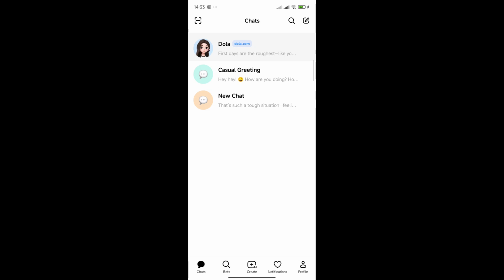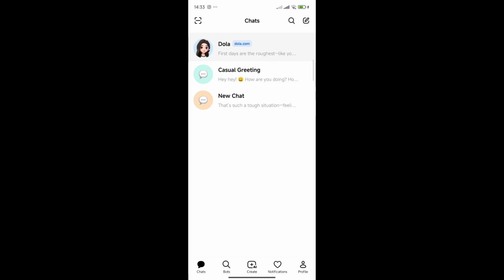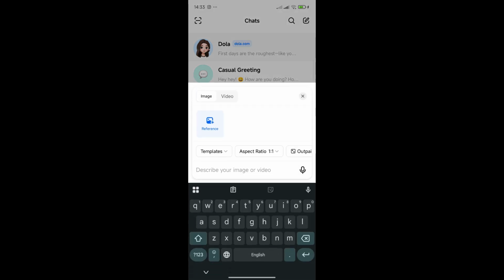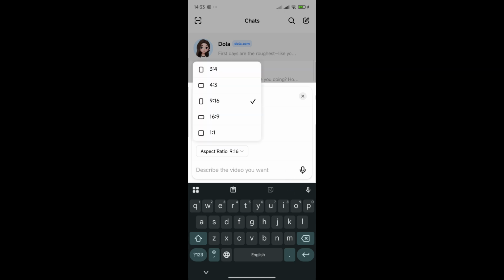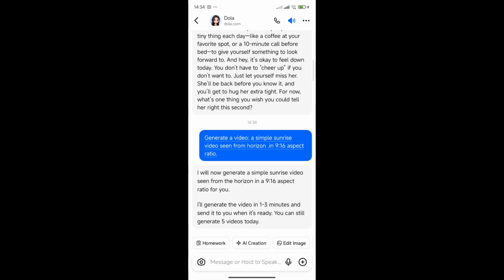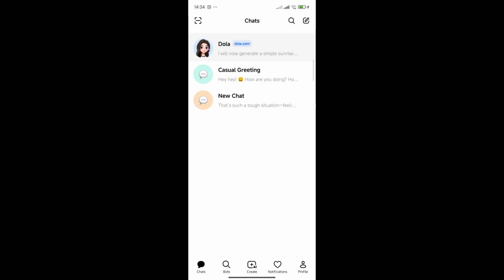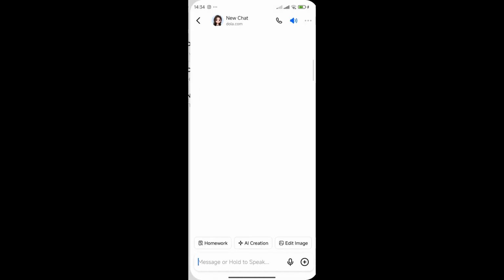How to Generate Video in Dola Phone 2026?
Learn how to generate videos on your Dola Phone with this simple step-by-step tutorial. In this video, you’ll see how to use Dola Phone’s AI features to create videos, customize content, and save or share your creations quickly.

Generating videos on Dola Phone allows you to produce creative content, streamline video creation, and personalize media easily. Follow this guide to make professional-looking videos directly from your Dola Phone in just a few taps.